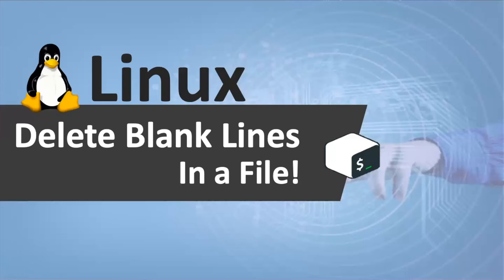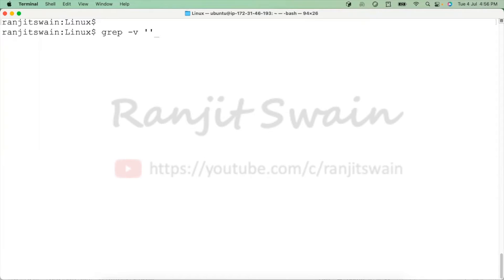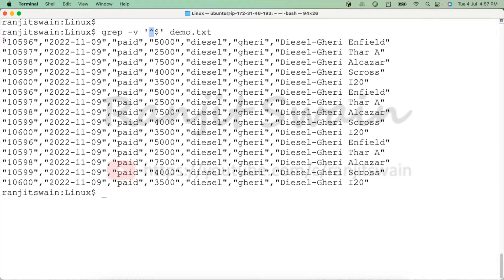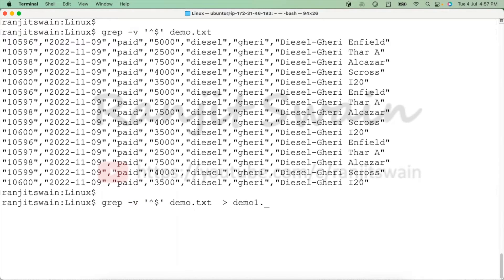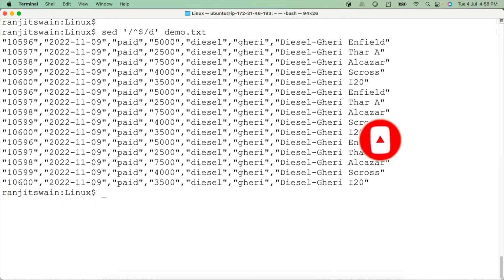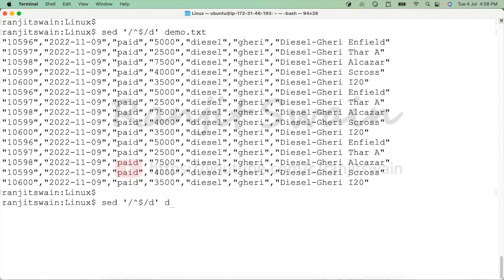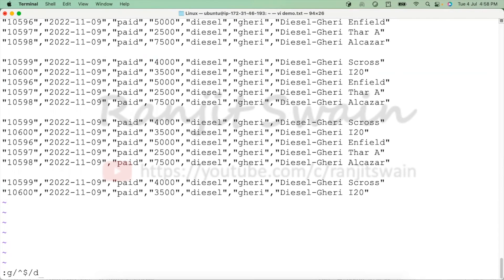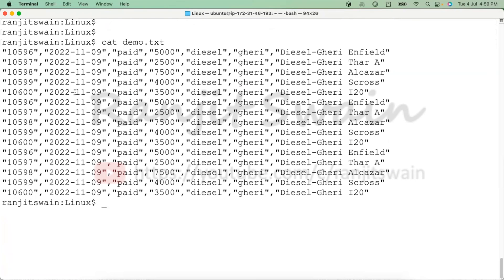DELETE BLANK LINES IN A FILE | LINUX SHELL SCRIPTING FOR BEGINNERS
Learn how to delete blank lines in a file.